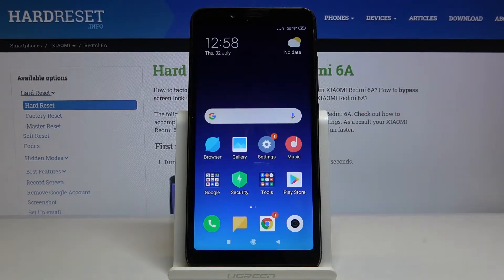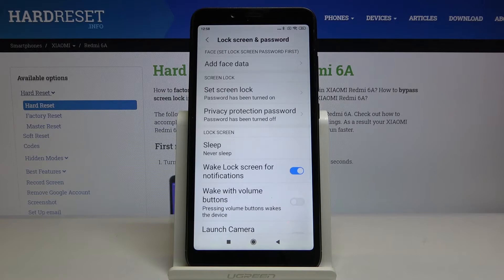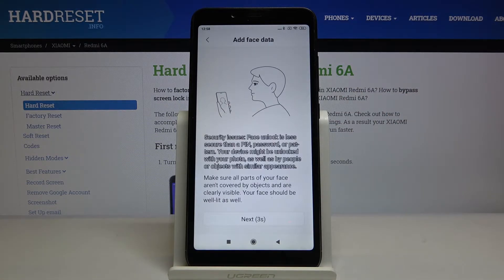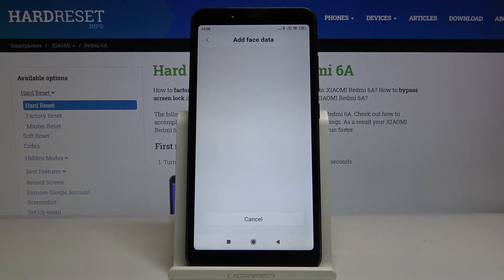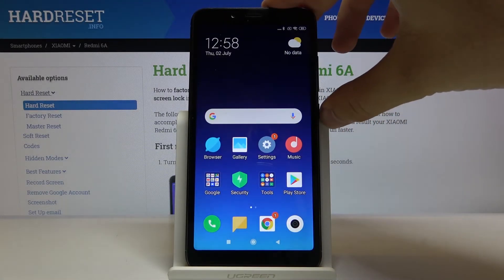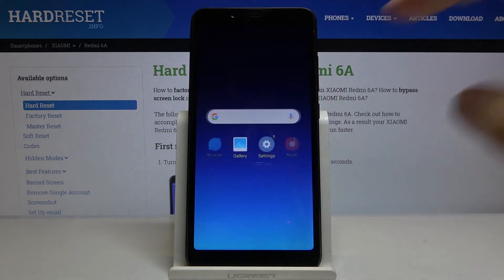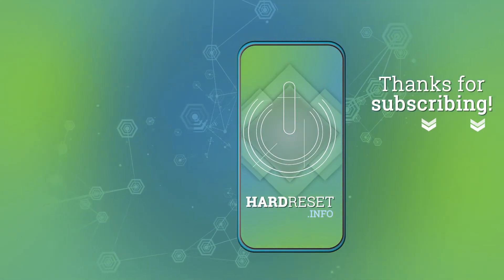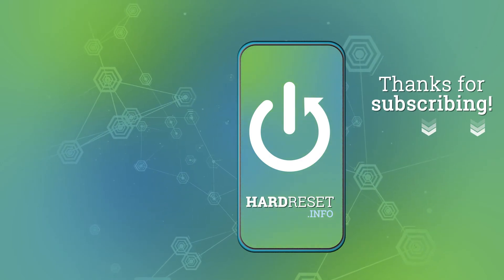How to Set Up Face Unlock in XIAOMI REDMI 6A – Change Lock Method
We are coming to present how to set up face unlock on XIAOMI REDMI 6A! This security method will use a scan of your face, so it will be required every time someone or you will want to unlock this XIAOMI device. Stay with us and see how to set up face unlock in order to use it with success!

How to add face lock on XIAOMI REDMI 6A? How to use face lock on XIAOMI REDMI 6A? How to set up face recognition in XIAOMI REDMI 6A? How to set up face lock on XIAOMI REDMI 6A? How to enable face recognition on XIAOMI REDMI 6A?